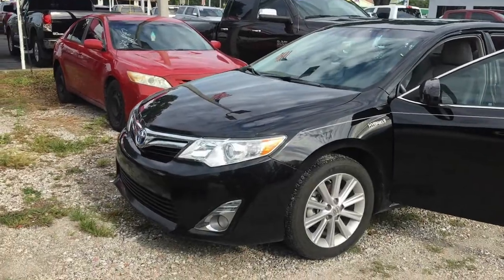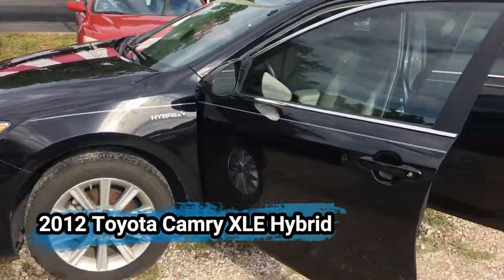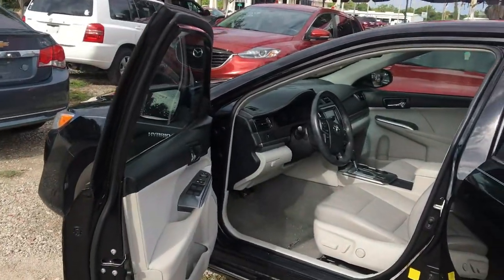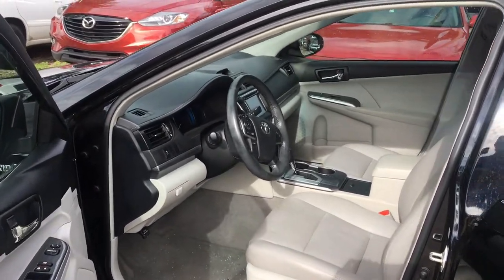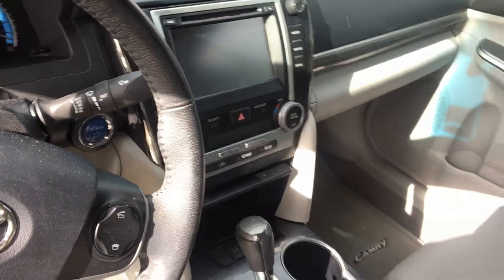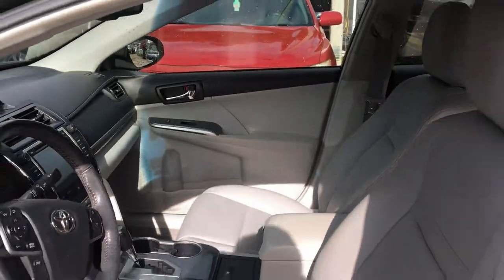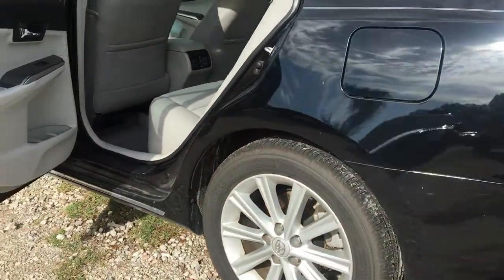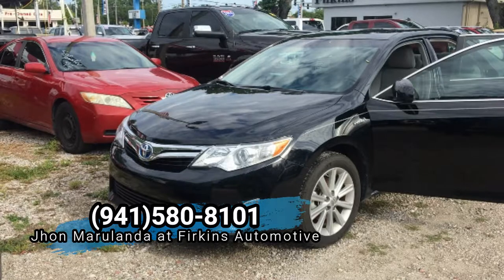Pre-Owned 2012 Toyota Camry XLE Hybrid in Bradenton FL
Firkins
2700 1st Street